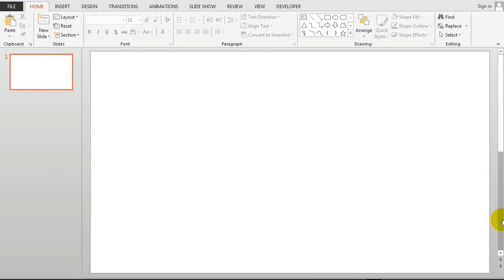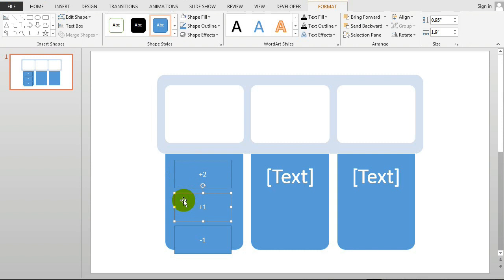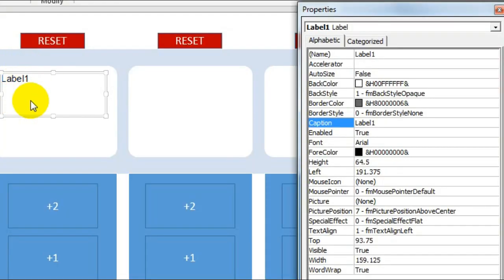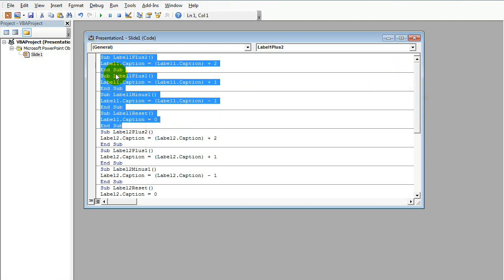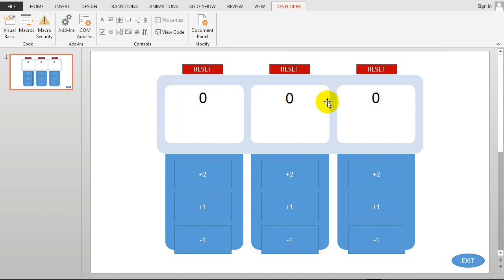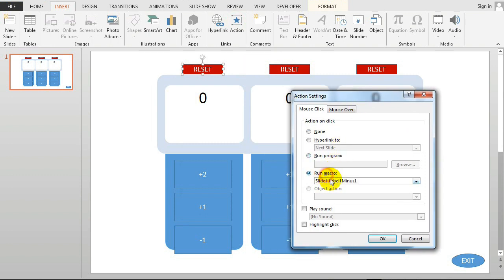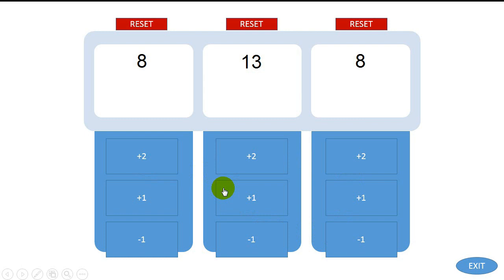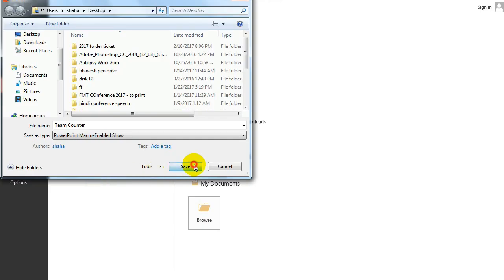Creating Points Scoreboard in PowerPoint [PPT VBA Tutorial] + Download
In this tutorial, we will make a Points Scoreboard in PowerPoint using Visual Basic Code.

How can I have this scoreboard in all the slides?
This video shows how to have the scoreboard up in all the slides.

This is very similar to the PowerPoint Score Counter Tutorial. Instead of having just one counter, these type of scoreboards will contain multiple counters and buttons to increase or decrease the points by running VBA macros.

I will be making a scoreboard having three counters and three buttons: +1, +2 and -1.

We can use a scoreboard in a very versatile manner for different PowerPoint Games by embedding this in the presentation, and in group quizzes in classroom to promote competition, or if you just want to keep scores or points for any soccer match.

(I also do consultation and freelancing to make personal templates)

Tech equipment and tools:
Camera: Nikon P600
Screen Recorder: Bandicam
Video Editor: Wondershare Filmora